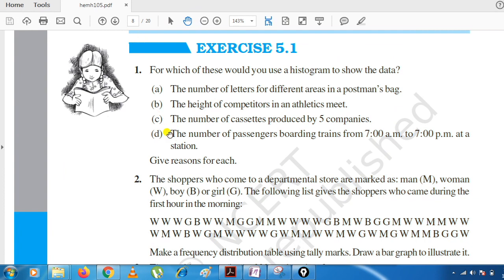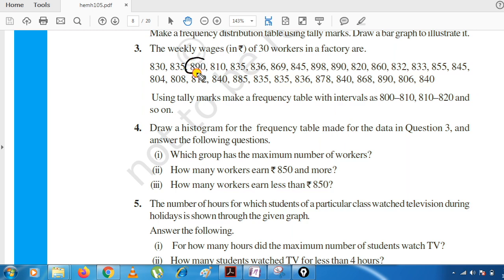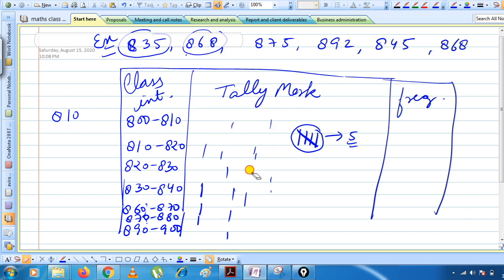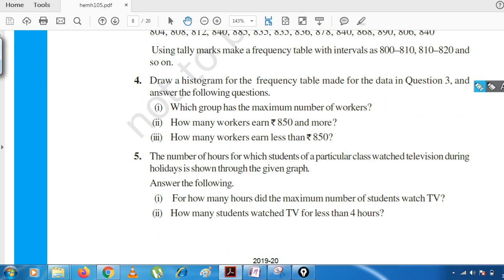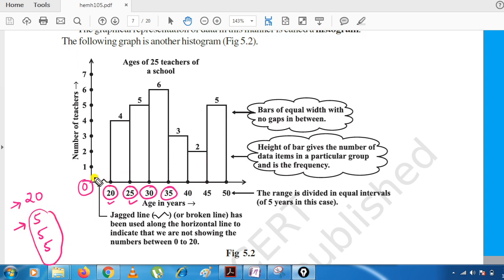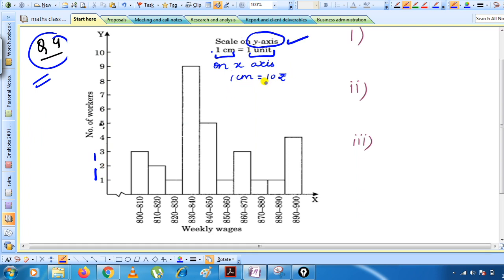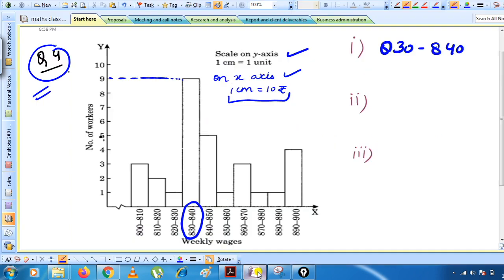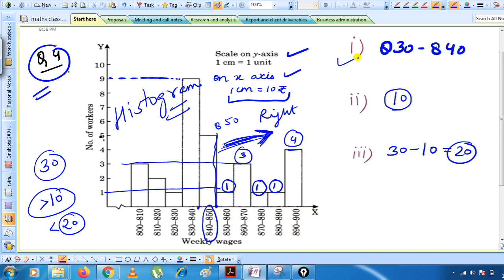Data Handling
in this video we discussed about motion in a straight line we studied about rectilinear motion and about kinematics then we studied about reference point and the frame of reference and ultimately in the last we studied about representation position of any body along with distance and displacement.